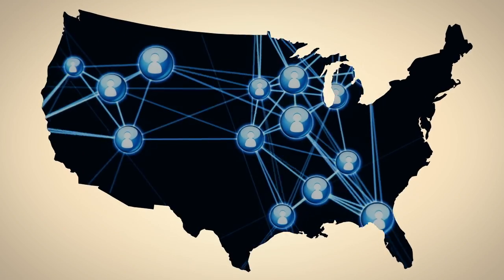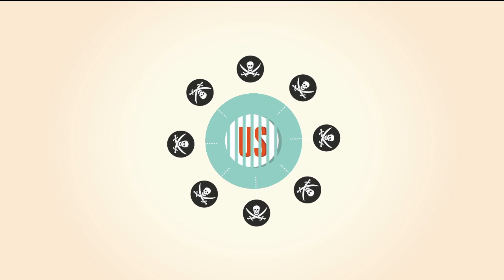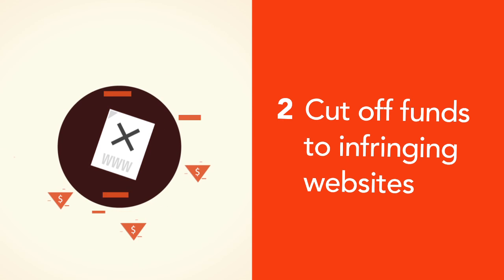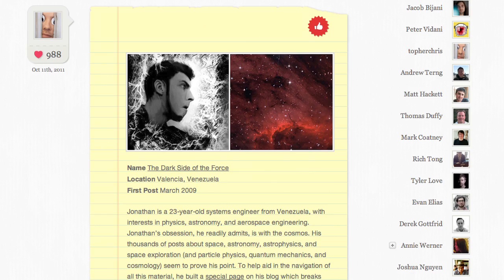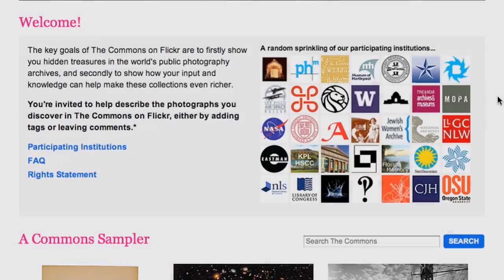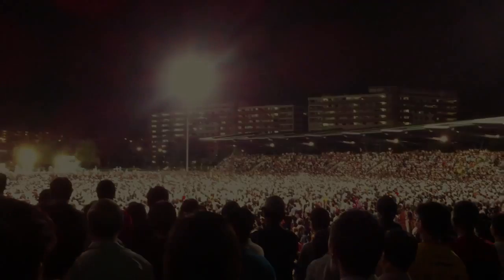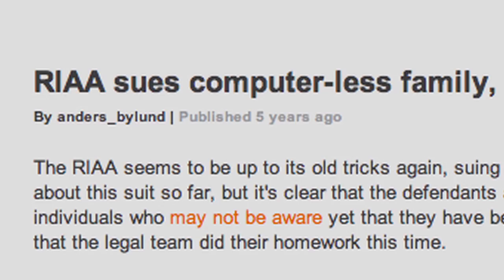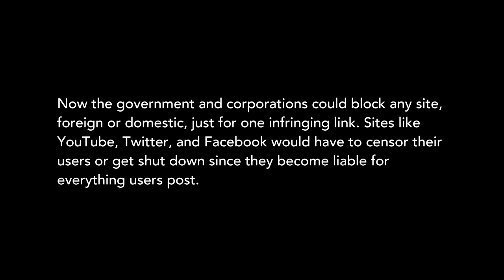American Censorship Day - STOP SOPA & PIPA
American Censorship Day - STOP Protect IP SOPA PIPA